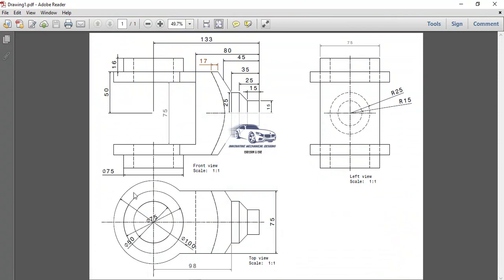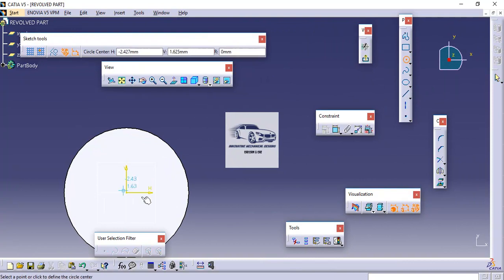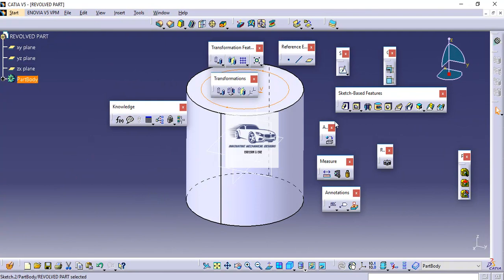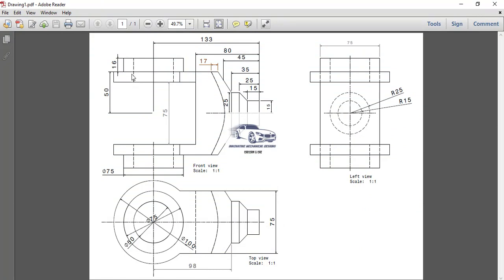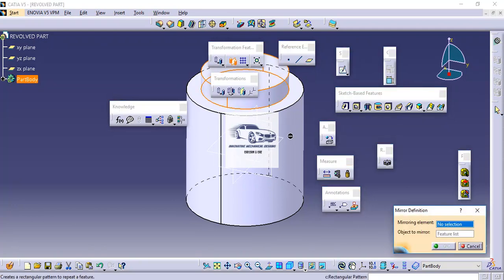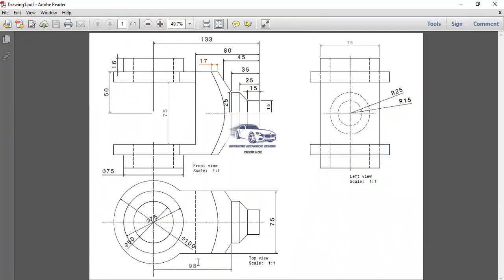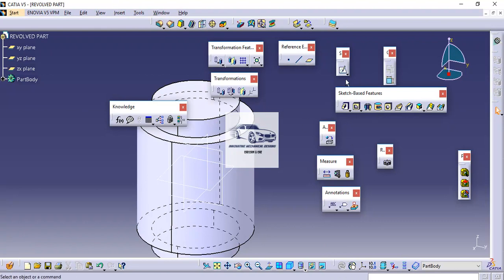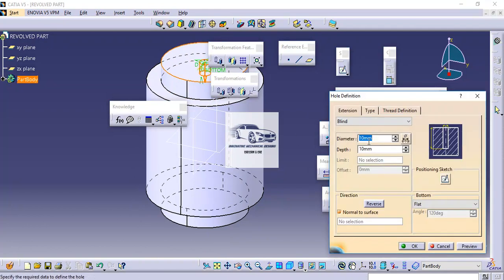Part Design With CATIA V5-1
In this session, We will discuss about part modeling of given part using drawing visualization. If you have any questions, Feedback/Suggestions, Please type your response in the comment box.